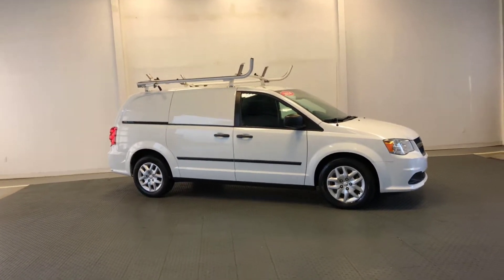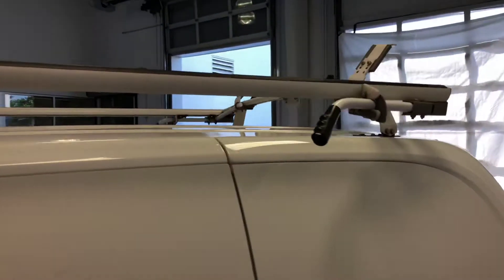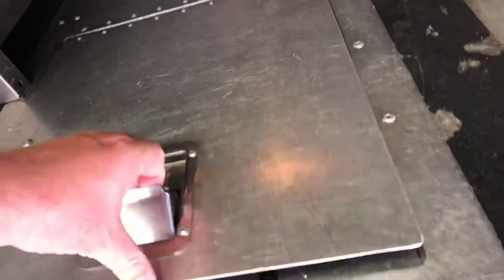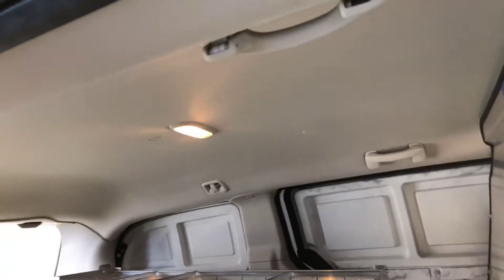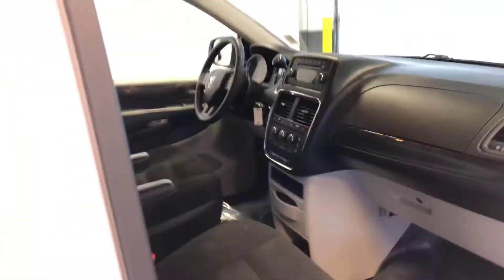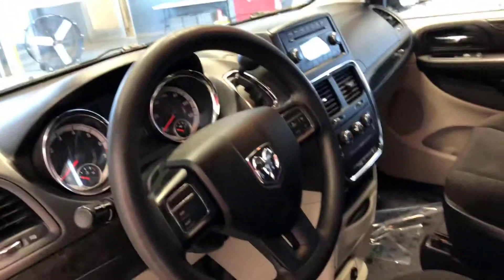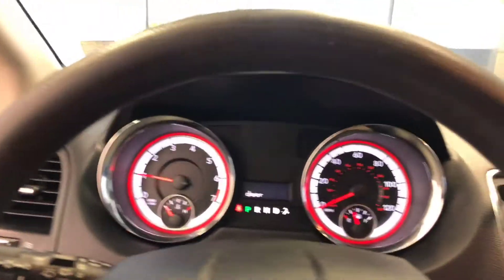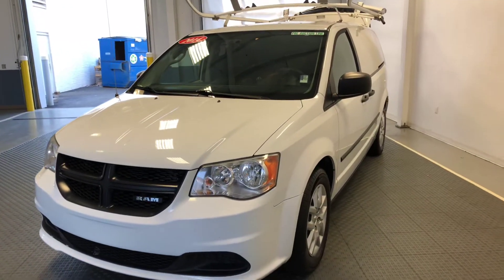P5831 2014 Ram Tradesman Cargo Van near me | Nashville, TN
2014 Ram Tradesman Cargo Van near me w/ Ladder Racks | Steel Shelving Audio Jack Input for Mobile Devices, Commercial Grade Suspension, Deluxe Load Floor, Liftgate Sunscreen Glass, Power windows, Quick Order Package 29C, Radio: Uconnect 130 AM/FM/CD/MP3, Rear Window Defroster, Rear Window Wiper/Washer, Remote keyless entry, Speed control, Sunscreen Glass.

Thanks for considering us for your used car, used truck, or used suv purchase! Consider Newton Nissan as the “Nissan Dealership near me” you have been searching for and your pre owned cars destination.  We carry a variety of pre owned cars from various manufacturers, and have a selection of Certified Pre Owned to choose from as well. See us online at newtonnissan.com to learn more about the Newton Certified Pre Owned program. Come see this used vehicle at our award winning Gallatin, TN location, just minutes north of Nashville, Tennessee (TN).  An easy drive from Hendersonville,  Lebanon, Madison, and the surrounding area.  We may be the closest Nissan dealership to you, regardless we are worth the drive.  To view more online inventory visit our main page at newtonnissan.com